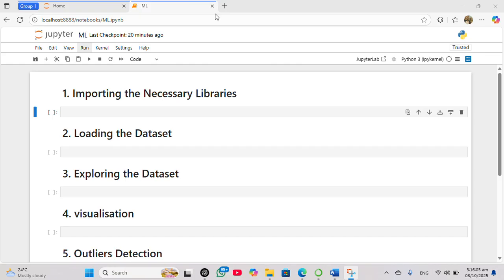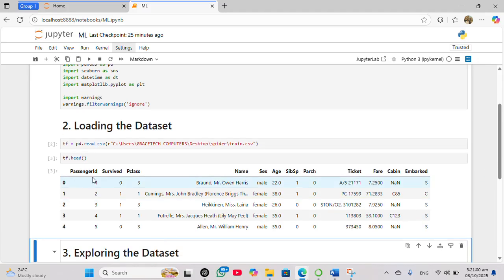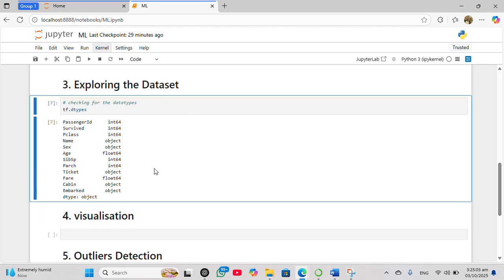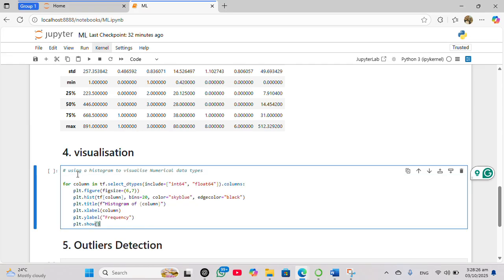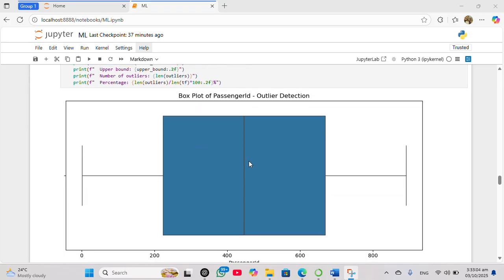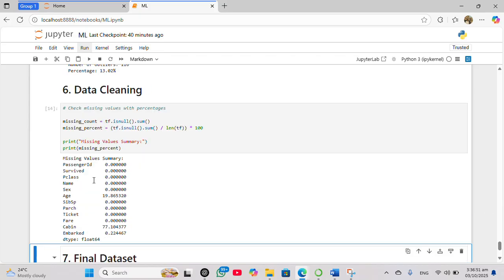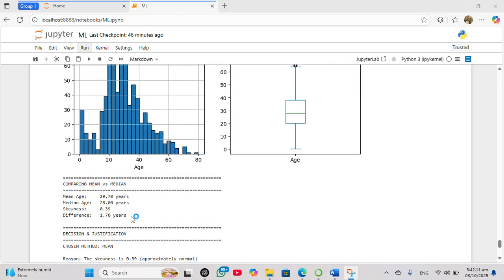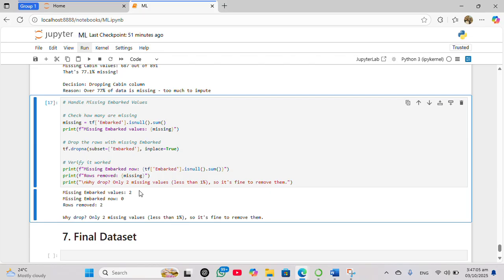Data Preprocessing and Cleaning of the Titanic Dataset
In this video, I walk through the step-by-step process of cleaning and exploring the Titanic dataset using Python. The session covers importing essential libraries, loading the dataset, handling missing values, detecting outliers, and removing duplicates. I also demonstrate the use of visualizations such as histograms, box plots, and count plots to better understand the data. By the end of the video, the dataset is transformed into a cleaner format, ready for further analysis or machine learning applications.